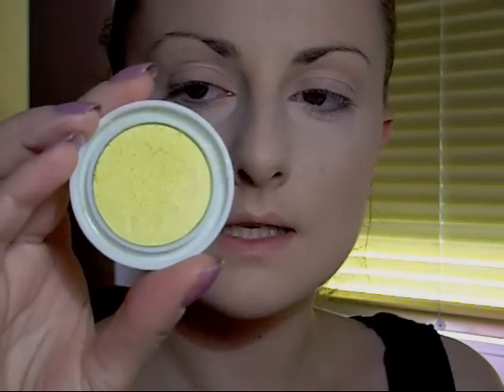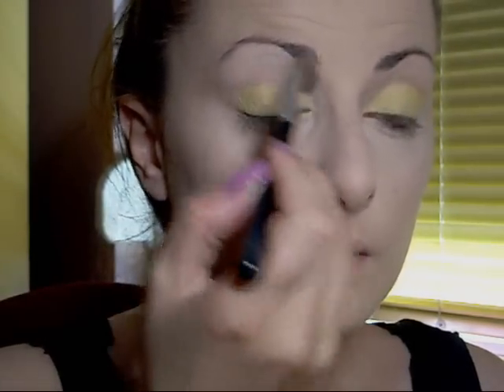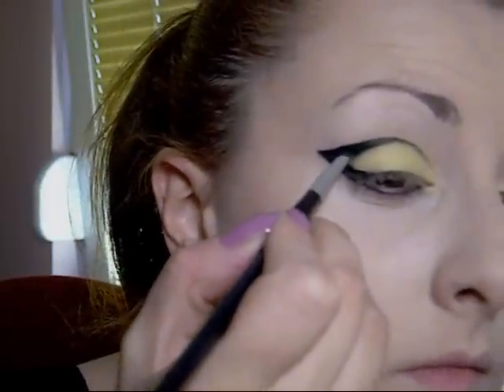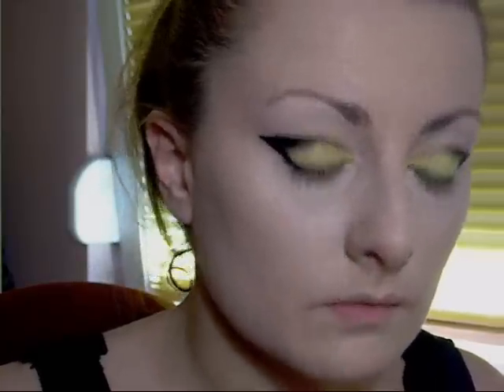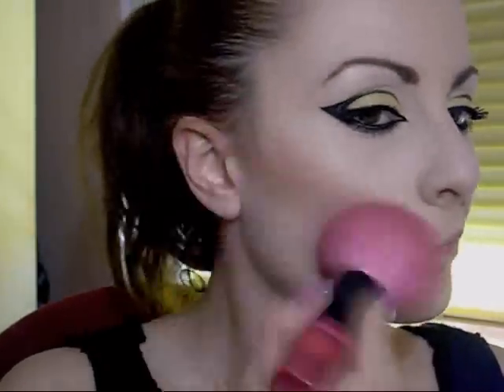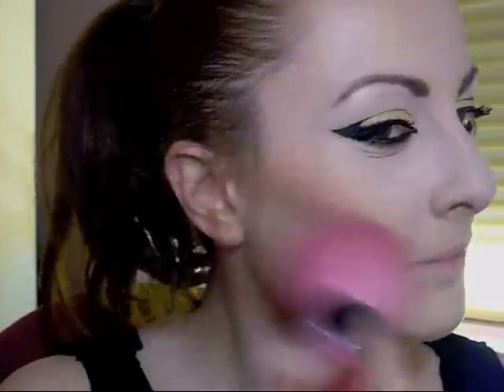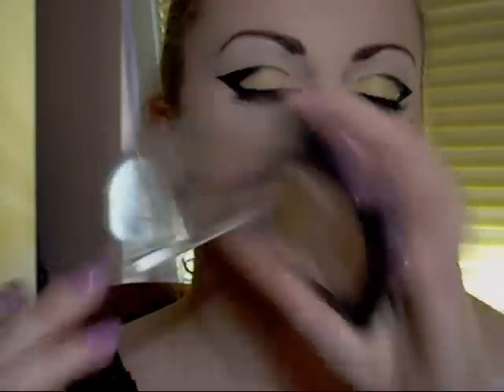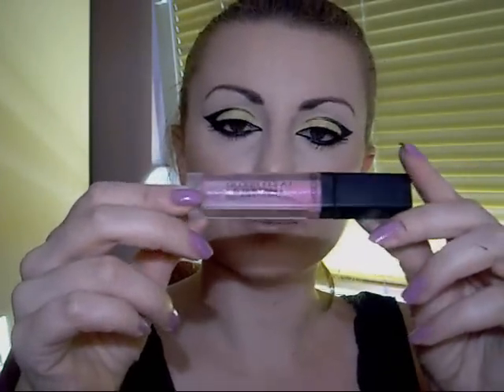Sexy Cat Arabic summer party look tutorial